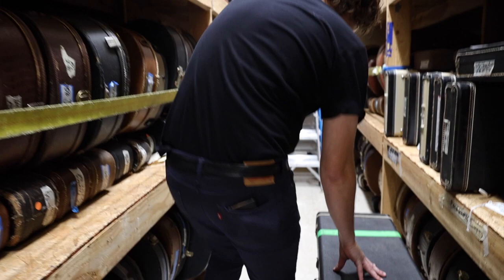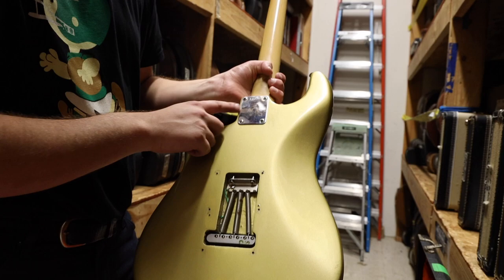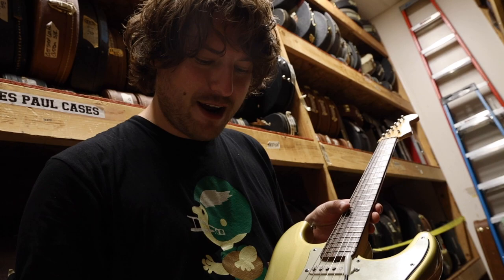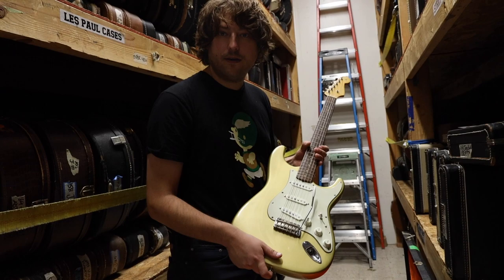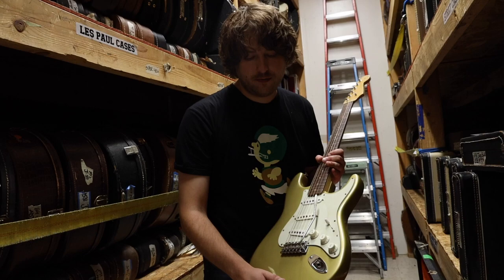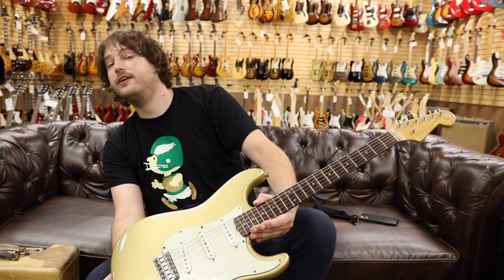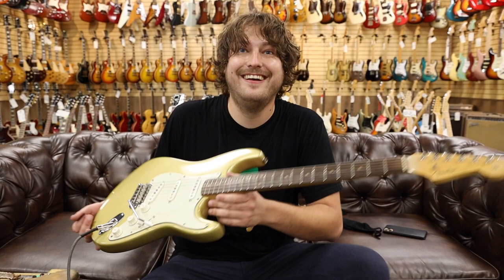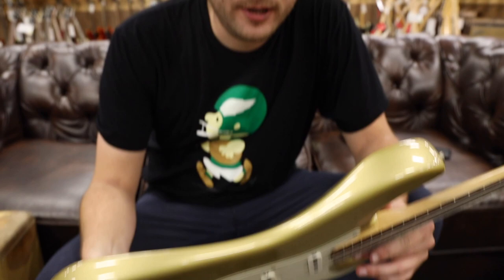Guitar of the Day: 1963 Fender Stratocaster | Norman's Rare Guitars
It’s freakin’ Straturday!!! Stay safe, be kind and hope you’re all well! Enjoy this new episode of GuitarOfTheDay: Lemmo playing an player grade 1963 Fender Stratocaster refinished in Gold available here at NormansRareGuitars! So what do you guys think of this FenderStratocaster?

GUITAR: 1963 Fender Stratocaster